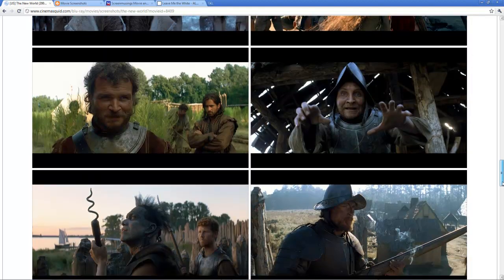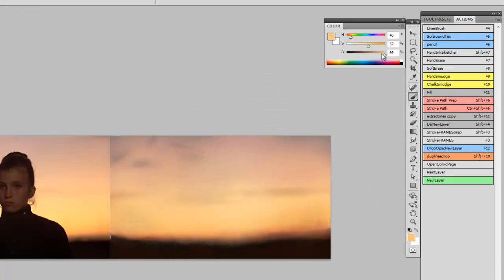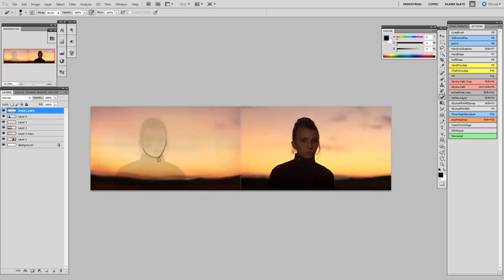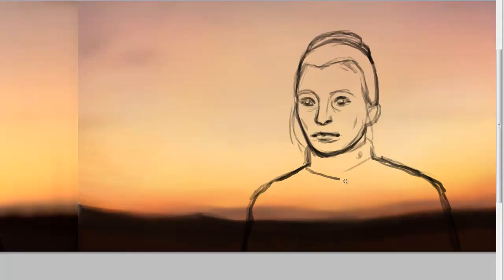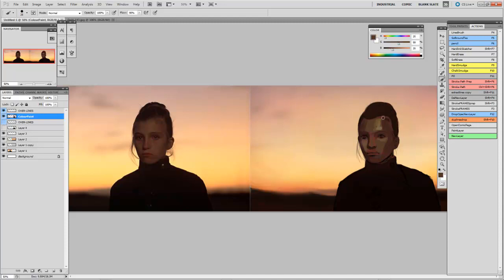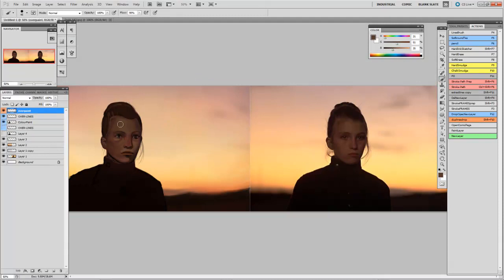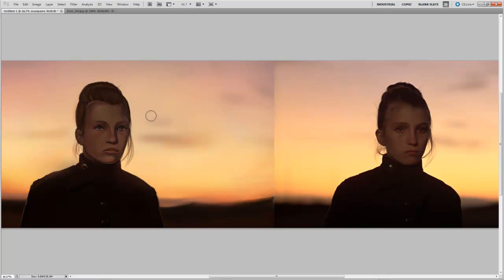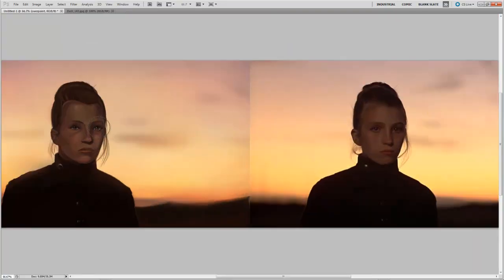Screencap Studies Tutorial - Digital Painting Practice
Films usually are very deliberate about getting good lighting and composition in each shot. Therefore, doing studies of film screencaps is a great way to learn techniques and get ideas for dramatic lighting, and also for storytelling within your frame.